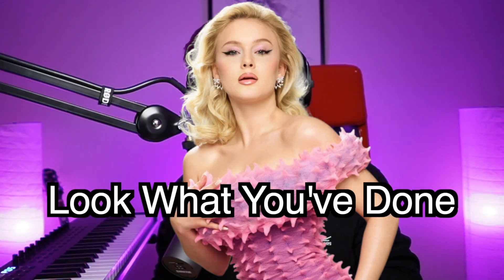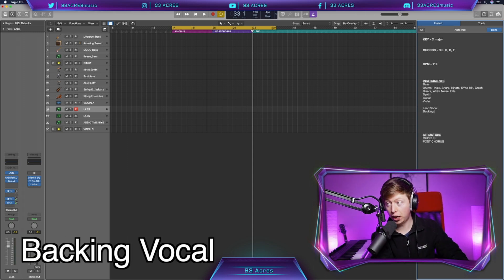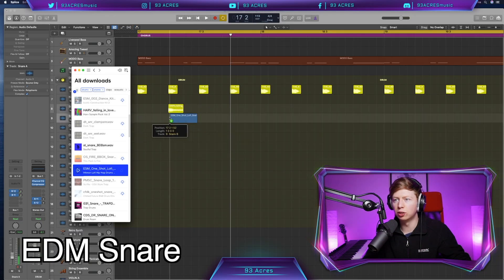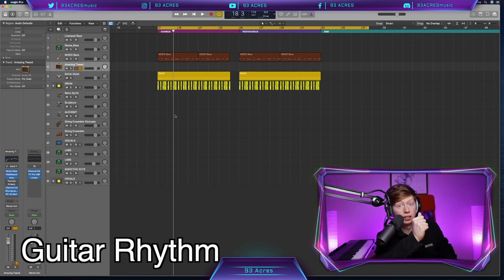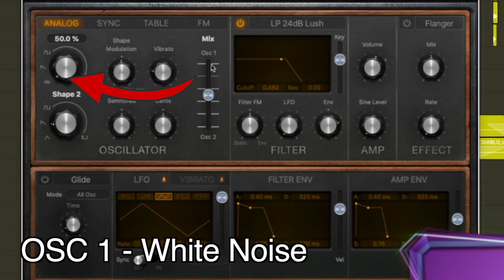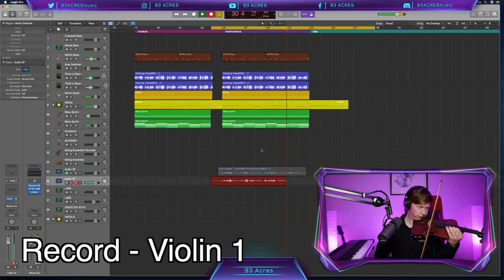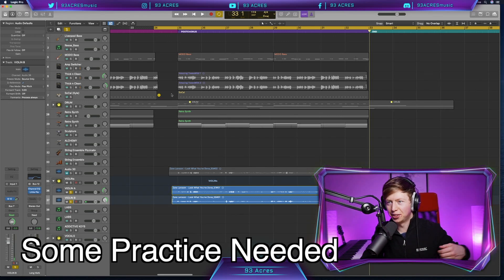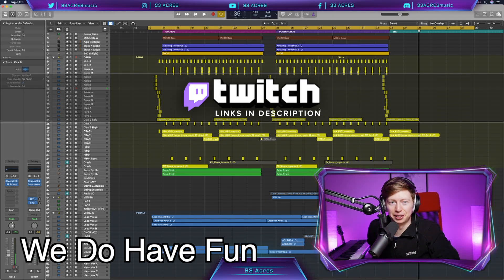How I Made LOOK WHAT YOU'VE DONE by ZARA LARSSON | Logic Pro X Tutorial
A Breakdown & Remake of Look What You've Done by Zara Larsson from her new album Poster Girl.

In this Look What You've Done Cover I'm going to show you how to record violin using dpa microphones, how to make a track bounce, how to use flex pitch in Logic Pro X, how to use sum groups in Logic Pro X, how to make a 4 to the floor kick pattern, how to make drum fills, the bpm of look what you've done, the key of Look what you've done, and the chords of Look What You've Done.

Zara Larsson released her new album Poster Girl this month, and her pop song writing is off the charts! So today it was only right to take on the challenge of remaking Look What You've Done in One Hour in Logic Pro X!

I hope you guys can learn lots from this Logic Pro X tutorial!

93 ACRES COMMUNITY on Discord -

Under the Covers #51

Hello! I’m Hugh AKA 93 Acres. I upload two videos a week all about music writing & production. The channel is entirely based on teaching you everything I wish I knew I knew when I started making music 12 years ago! I really hope it can bring value to you.
If you have any topic you wish to learn about, let me know and I can make a video on it!

I have spent time performing with other artists, including a European tour with the talented Irish band  'All the Luck in the World'.

I am now regularly releasing music under 93 ACRES, and my latest release 'Buckle End' is out now with SEBA SAFE.